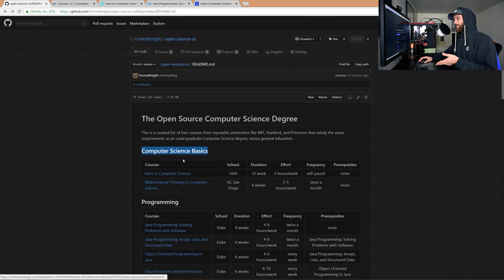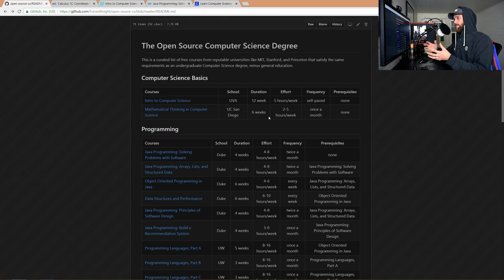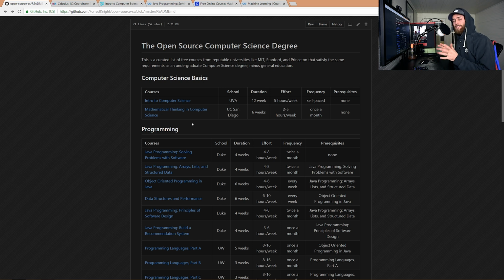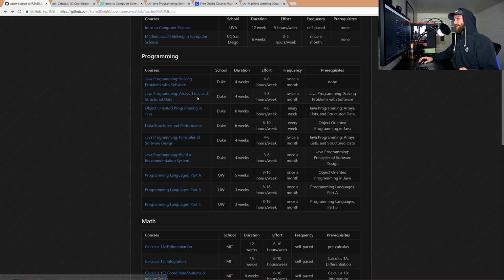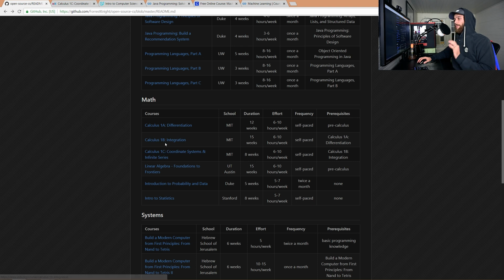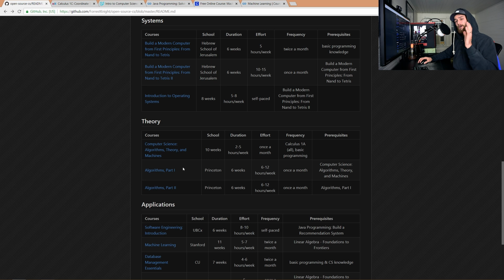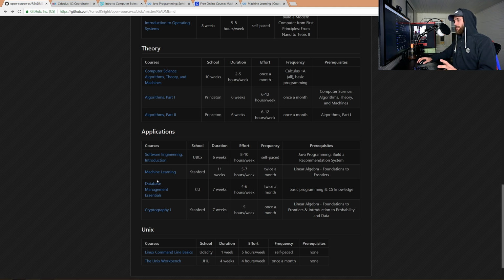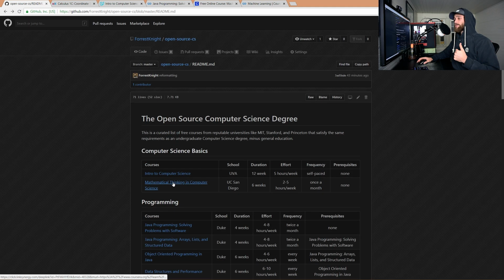The Open Source Computer Science Degree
This is my curated list of free courses from reputable universities like MIT, Stanford, and Princeton that satisfy the same requirements as an undergraduate Computer Science degree, minus general education. Everything is open source online and free.

I share and document my experiences on topics including computer science, software engineering, and iOS development. I'm a full-time Software Engineer and a part-time YouTuber & iOS developer. My hobbies outside of what's been mentioned include surfing, snowboarding, hunting, fishing, and playing video games.

SOCIAL MEDIA

DESK SETUP & VIDEO GEAR

My NEW Camera